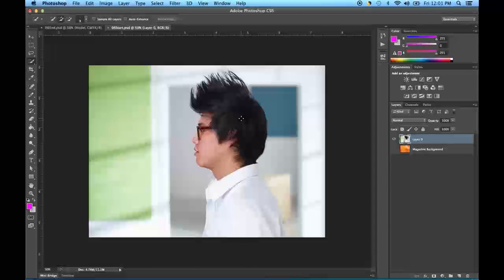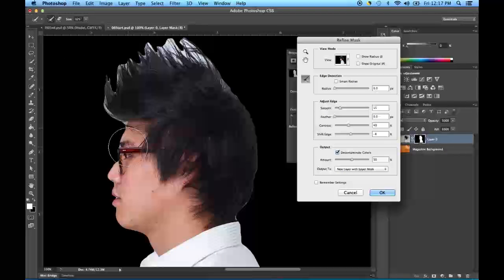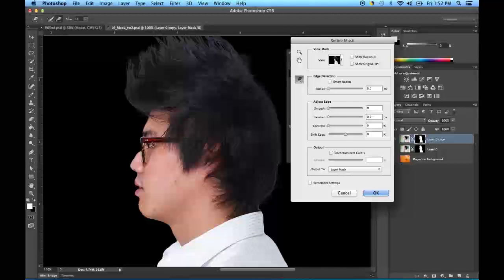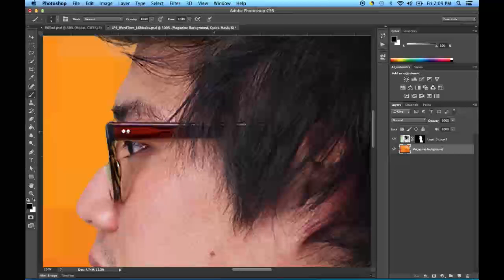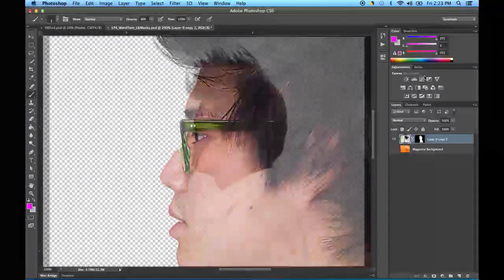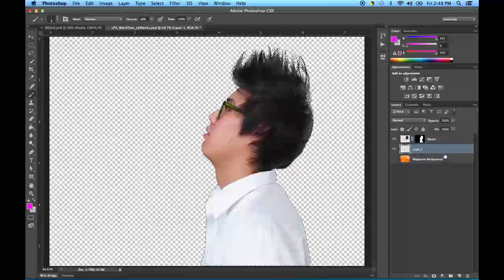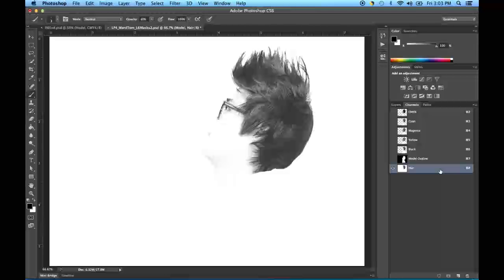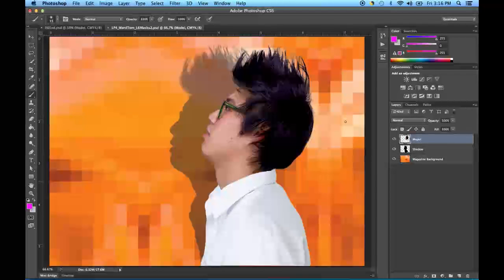ClassroomInaBook L6Masks twardV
Adobe Photoshop CS Classroom In A Book - Lesson 6 - Masks and Channels. The video quality is not the best, but the steps of what to do should be clear.